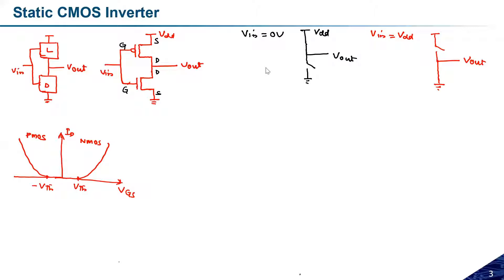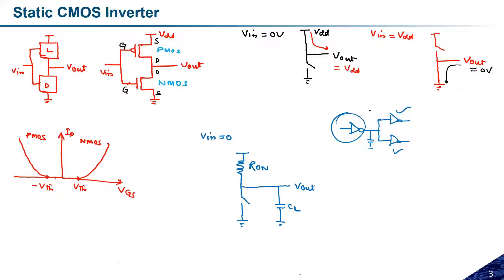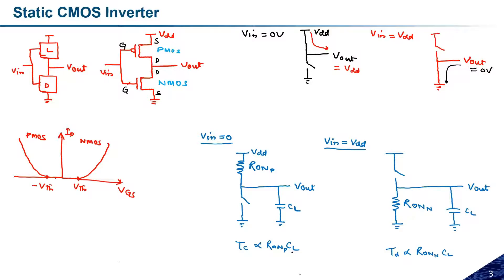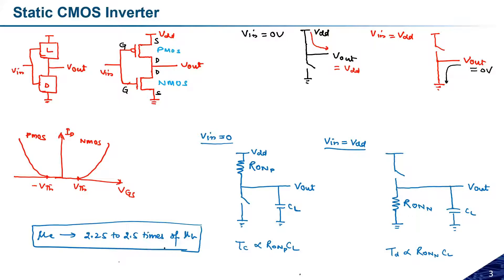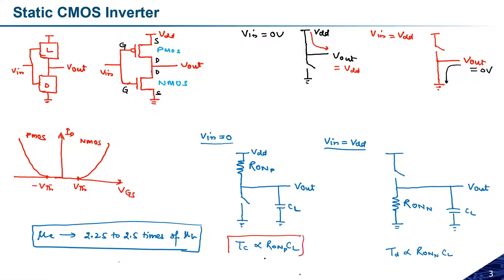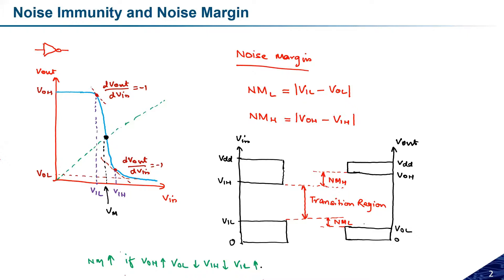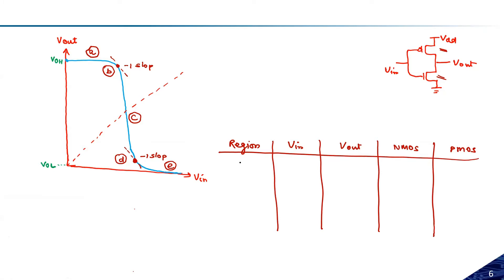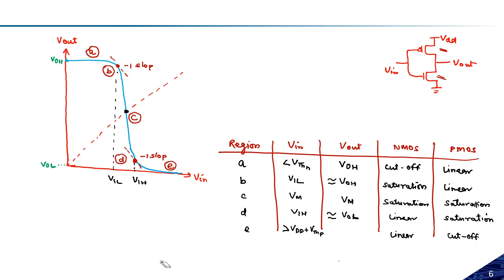Lecture 9: Transferring I-V Characteristics | MOS VLSI Design | Dr. Ambika Prasad Shah | IIT Jammu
The objective of this course is to understand the fundamental of VLSI circuit designs and related parameter analysis.

The Course content covers the following broad topics:
Fundamentals of digital integrated circuits, Design methodologies using practical integrated circuits, Fundamentals of VLSI circuit design and implementation, various problems due to VLSI technology advancement, and various circuit design issues.

Topic 1: Subject Briefing and Moore's Law

Topic 3: MOSFET Body Biasing and Scaling

Topic 4: Static CMOS Circuits

Topic 5: MOS Inverter Circuits

Topic 6: Combinational MOS Logic Circuits

Topic 8: Dynamic CMOS Logic

Topic 9: Sequential Logic Circuits

Topic 12: Power Dissipation in Digital Circuits

Module Completed